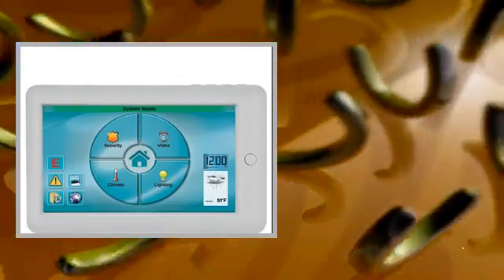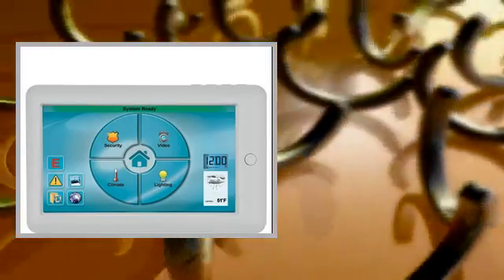Seagate Business Storage STBP8000200 NASSystem 8TB